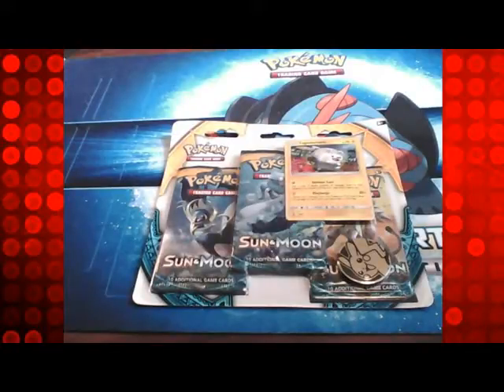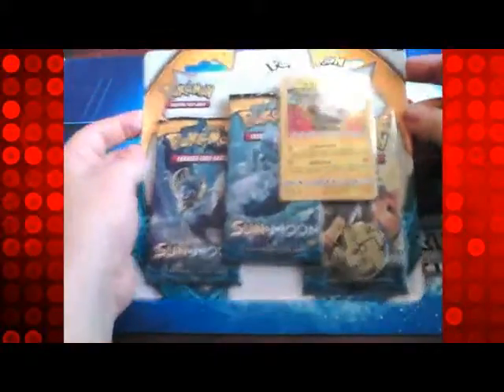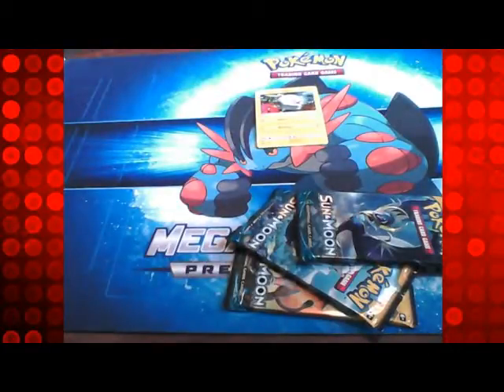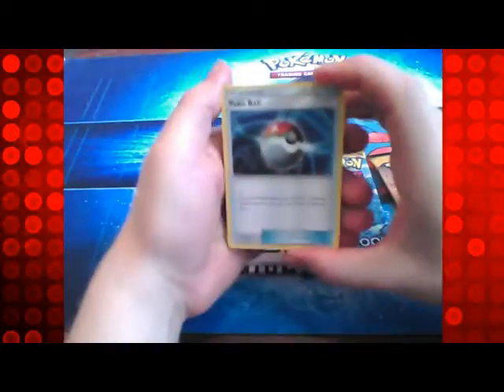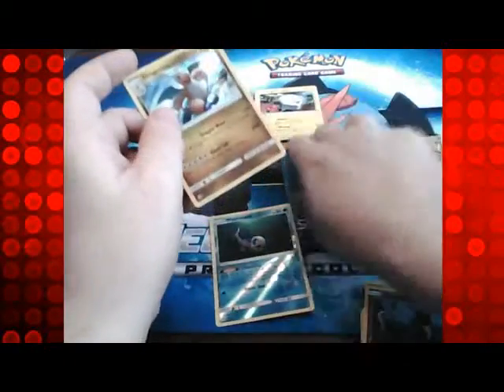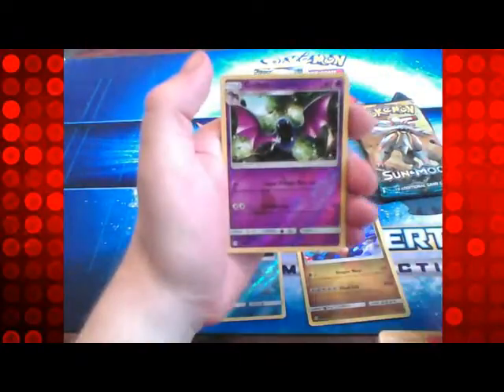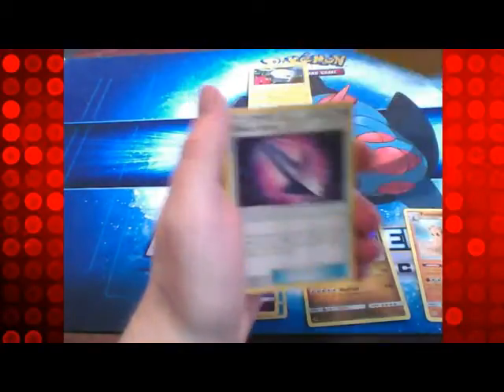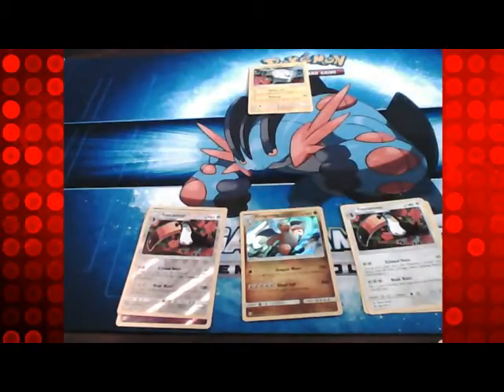Pokemon TCG: Sun & Moon Togedemaru Blister Pack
Time to open the second sun & moon blister pack. Lets see if its as good as the last.